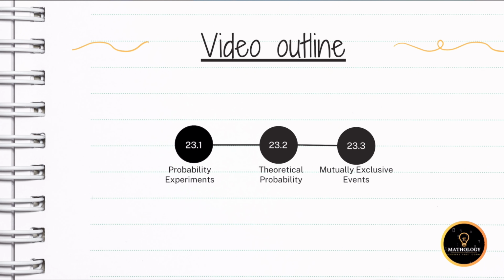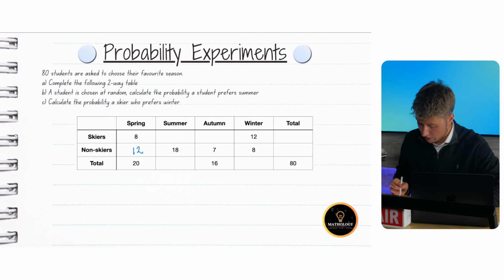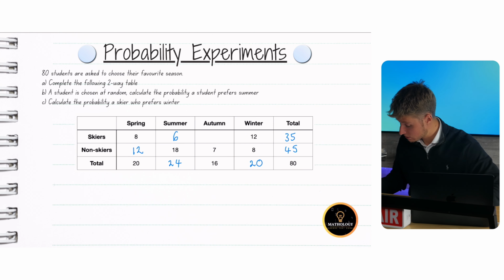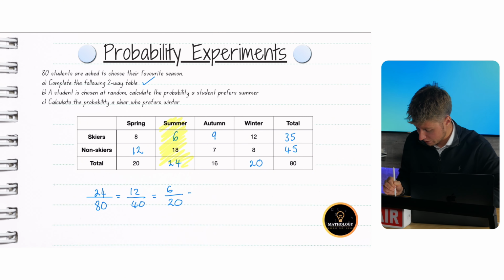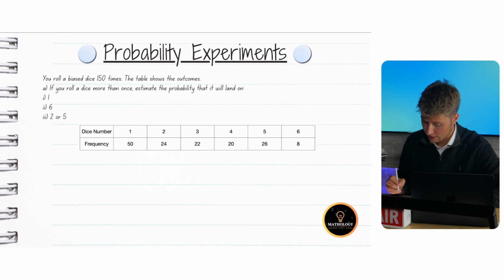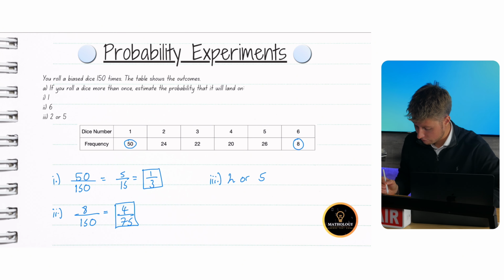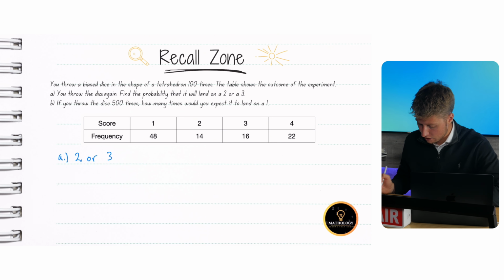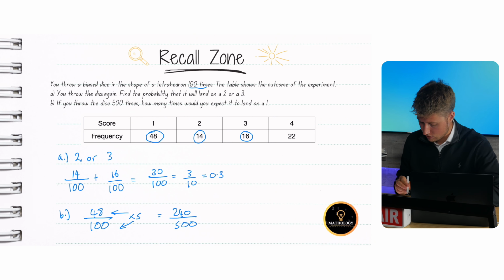GCSE Probability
🎲 Probability Made Easy!
In this video, we break down three key concepts in probability:

• 23.1 – Probability Experiments
• 23.2 – Theoretical Probability
• 23.3 – Mutually Exclusive Events

Perfect for quick learning or homework help.